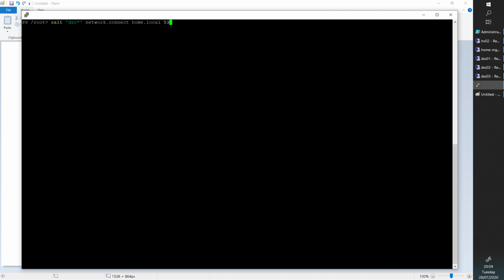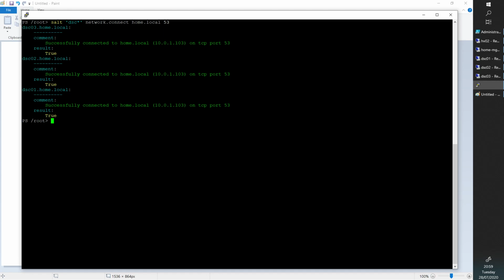Saltstack E7 (simultaneous commands)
*How to execute commands remotely on multiple systems with saltstack
*saltstack
*running commands on multiple servers

In this video I demonstrate saltstack and multithreading capabilities to solve a simple problem.